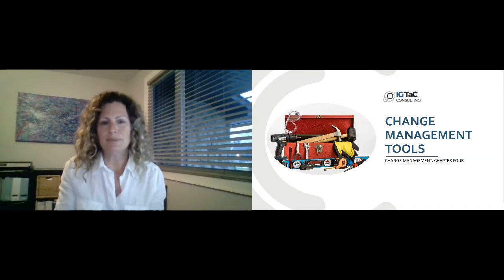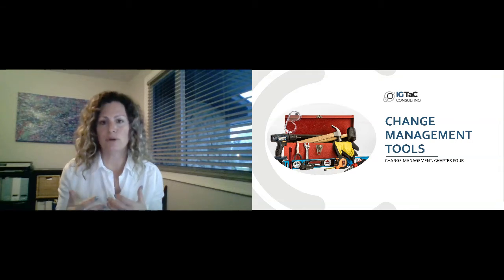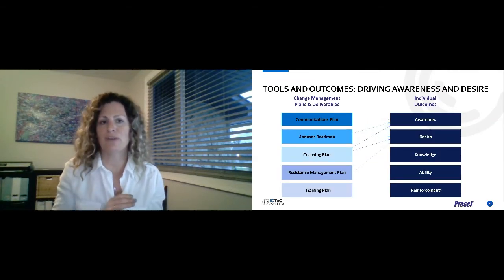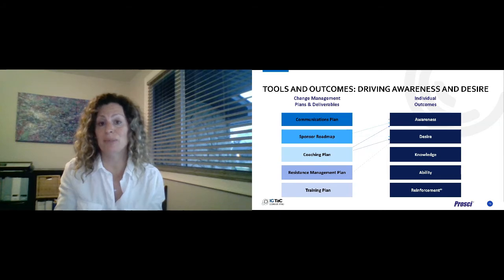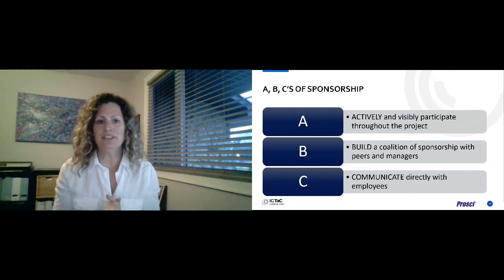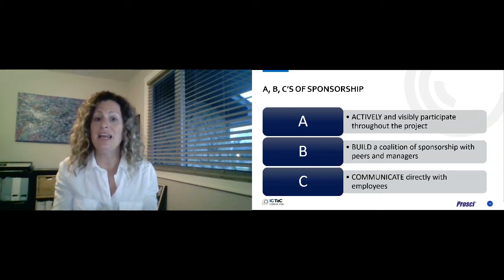Chapter 4 Change Management Tools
Please join me in this, our fourth chapter of our Change Management video series where we look at a few Change Management tools that can be used to help you be successful with change, achieving the desired results and outcomes.